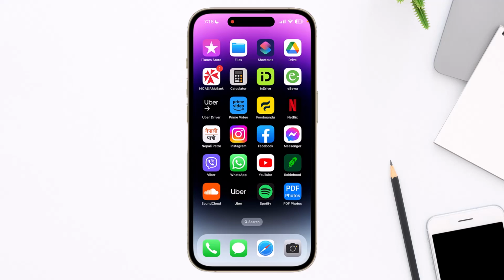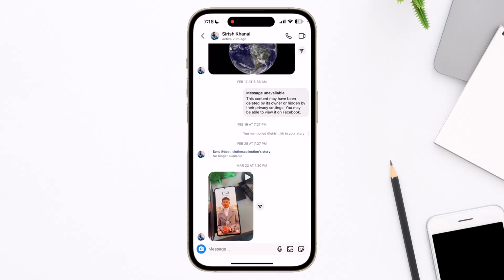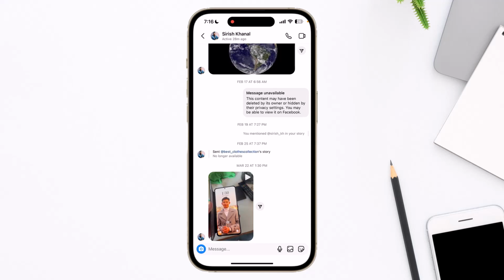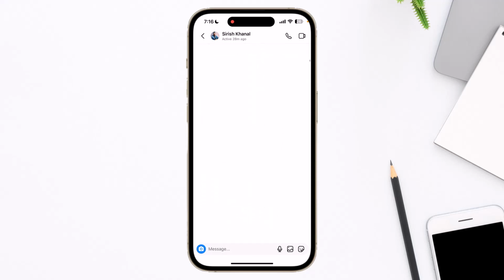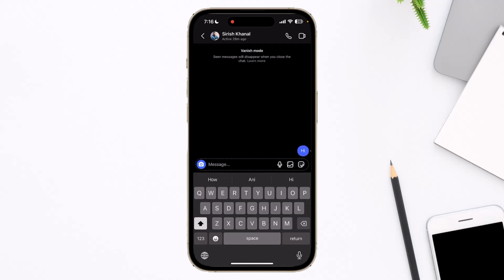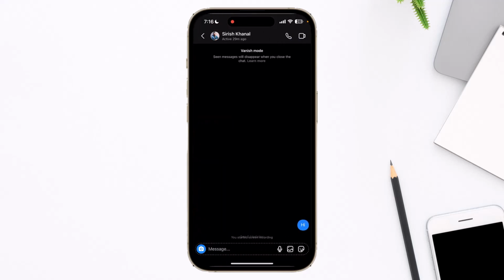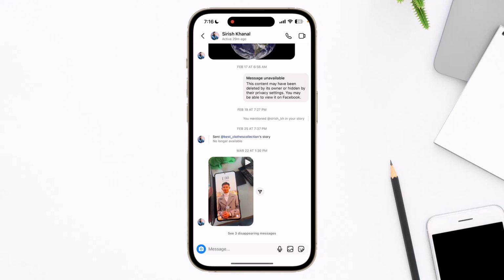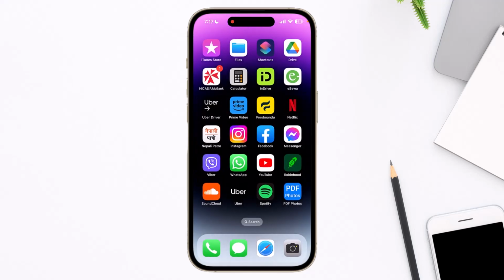How to Turn on Vanish Mode on Instagram !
In this tutorial video, I will simply show you how to turn on Vanish mode or disappear messages on Instagram. So just make sure to watch this video till the end.

~ Timestamps:
0:00 Introduction
0:15 What is Vanish Mode?
0:28 Turn on Vanish Mode
1:31 Conclusion